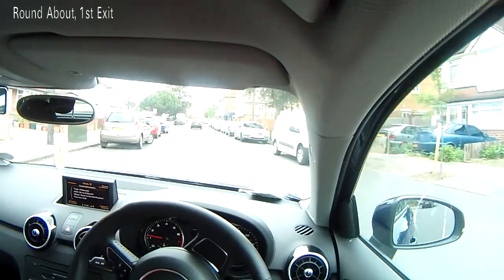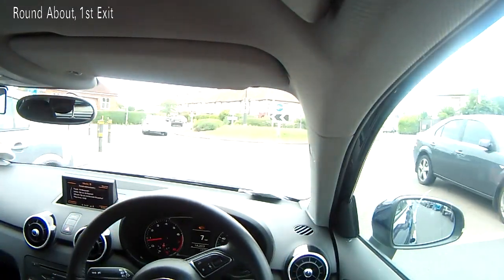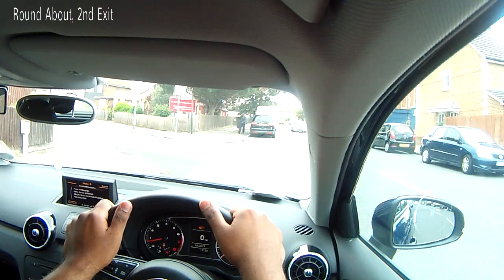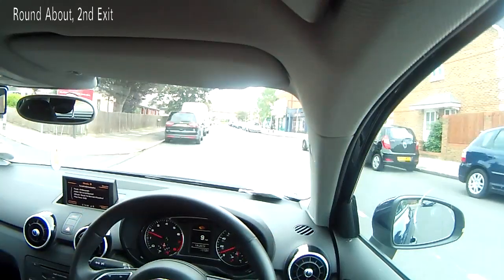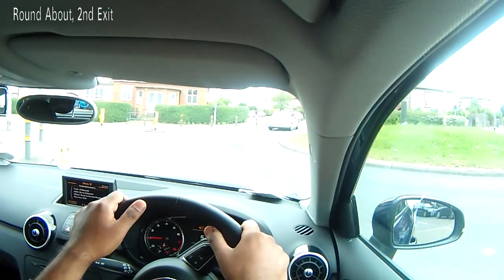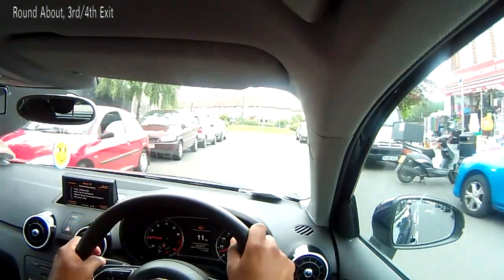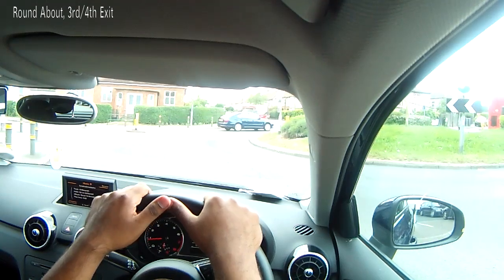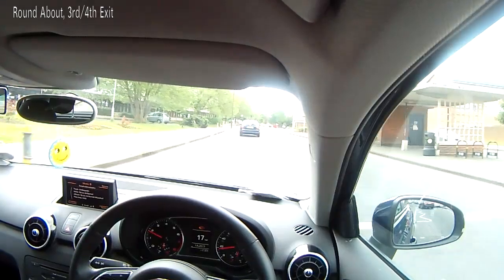Driving Lesson - Round About (Echo Driving School)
Learn to negotiate round about such as the Croydon/Mitcham test route, the Lombard round about requires practice and understanding of the MSPSL routine. Learn with Echo Driving School who have specialist instructors to help you pass your driving test.